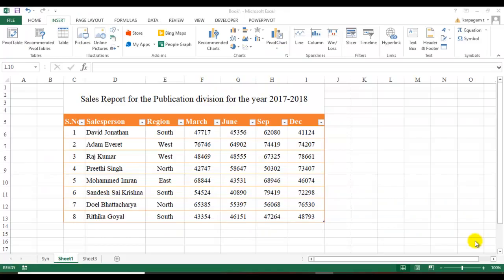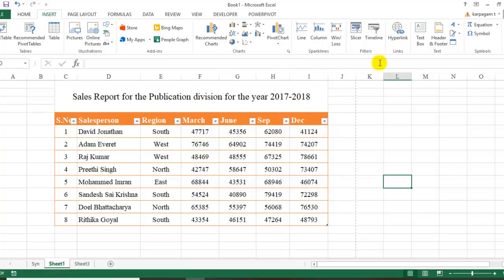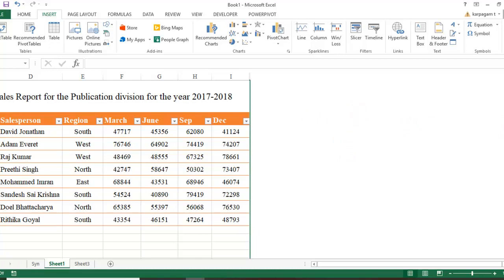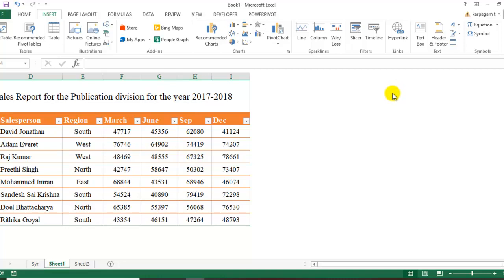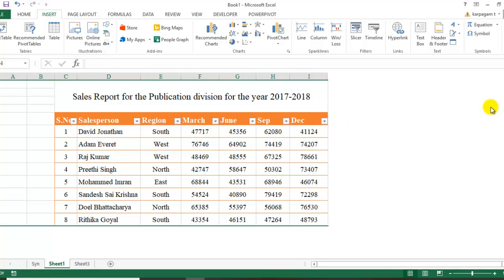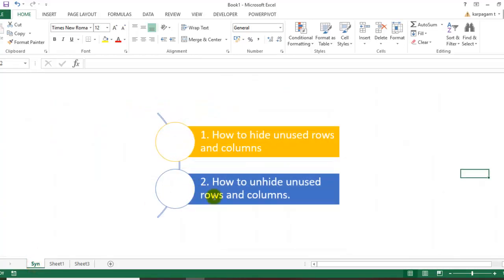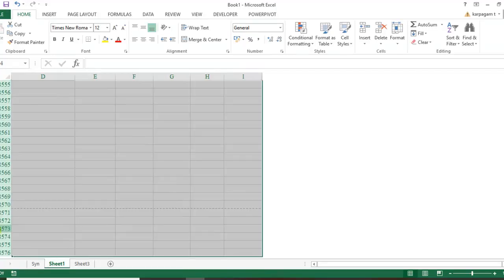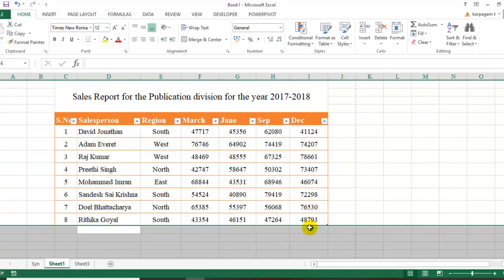How to hide and unhide the unused rows and columns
In this video, you will learn how to hide/unhide the rows and columns in excel. By implementing these steps, you will give a feel good factor to your worksheets.